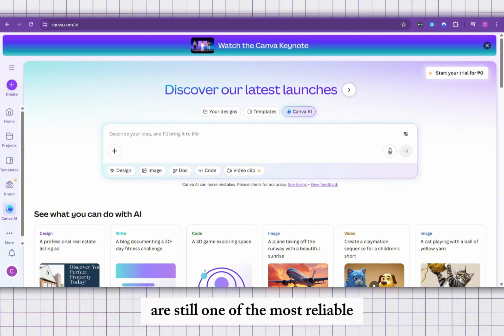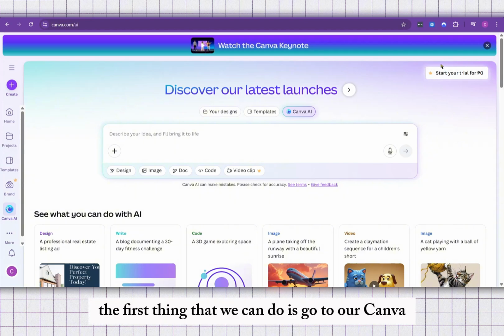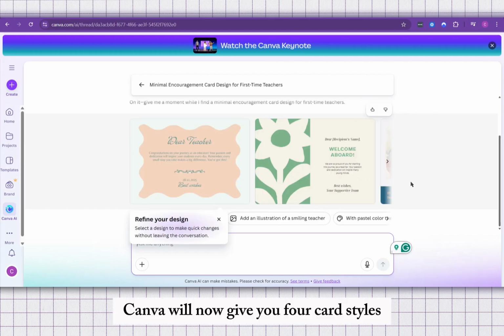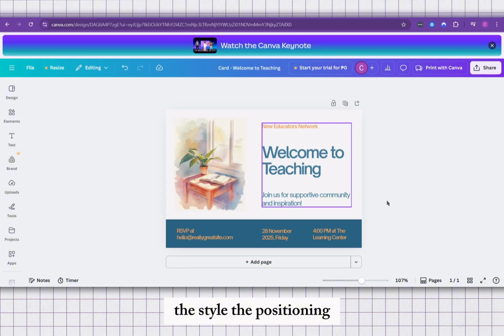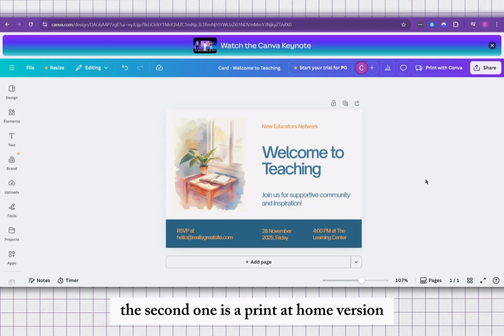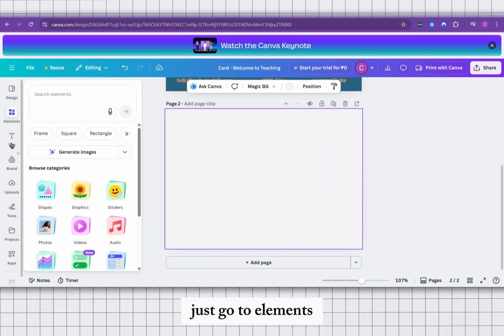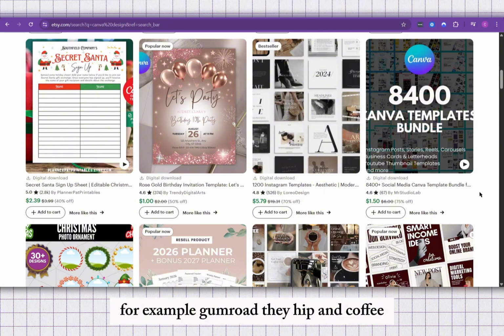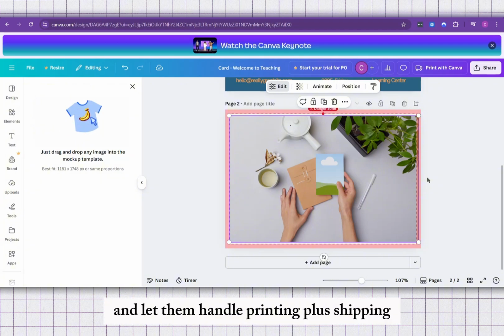How to Make Money Selling Printable Greeting Cards (2025 Guide)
Discover the potential of selling printable greeting cards and turn your creativity into a profitable venture. In this video, we'll explore the world of printable greeting cards and how you can make money by designing and selling them. From understanding your target audience to creating unique and personalized designs, we'll cover it all. Whether you're a stay-at-home parent, a student, or simply looking for a side hustle, selling printable greeting cards can be a great way to earn some extra money. So, if you're interested in learning more about this exciting opportunity, be sure to watch this video until the end to get started on your journey to making money with printable greeting cards.